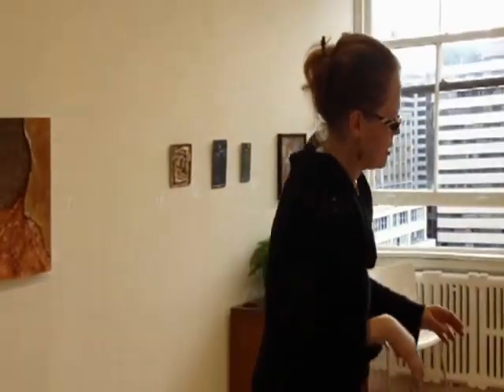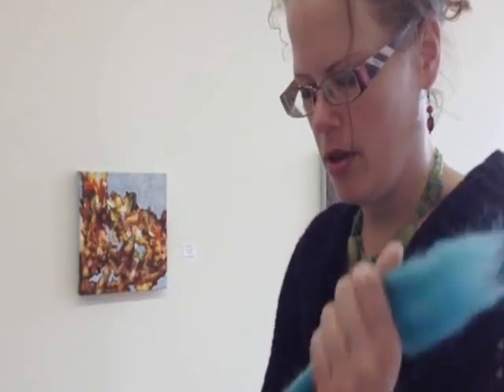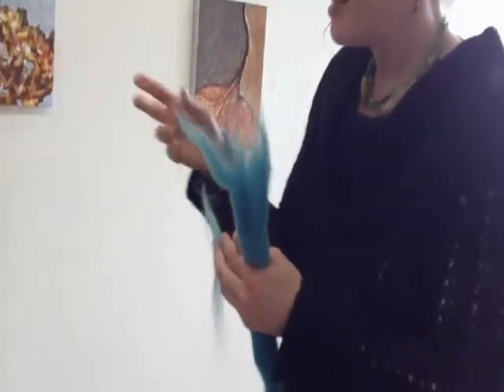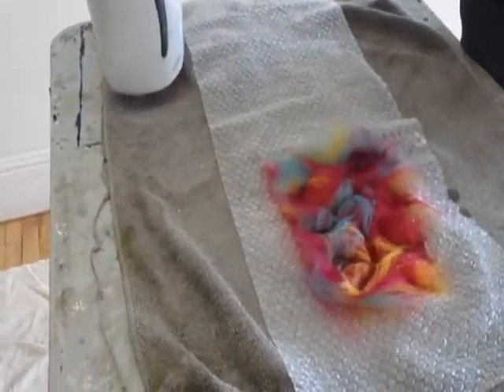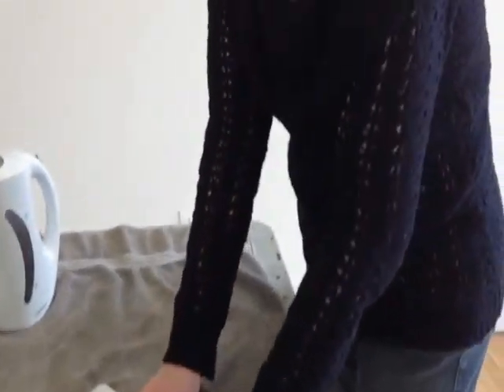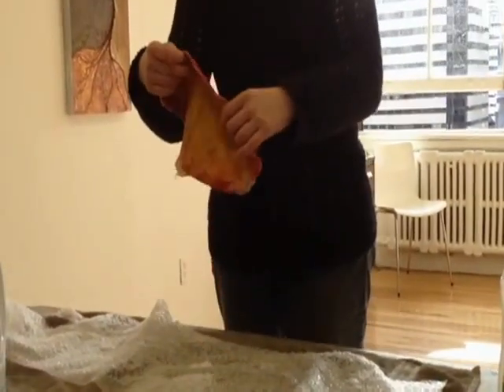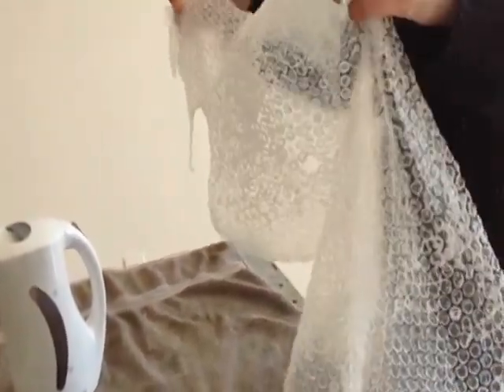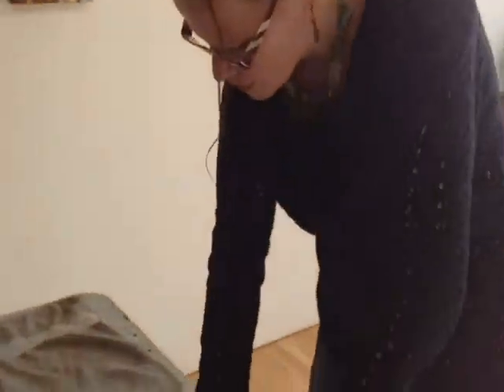Felt demo by Natasha Henderson at Fleurbain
Painter and felt-making artist Natasha henderson gives a brief, basic demo of how to make felt wool... from "scratch". At Fleurbain in downtown Montreal. for more info on Fleurbain.